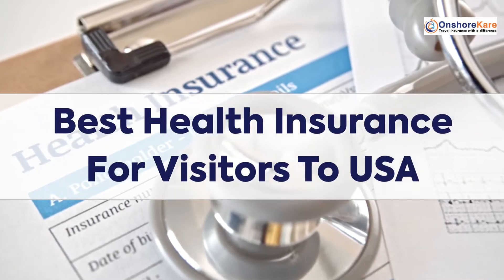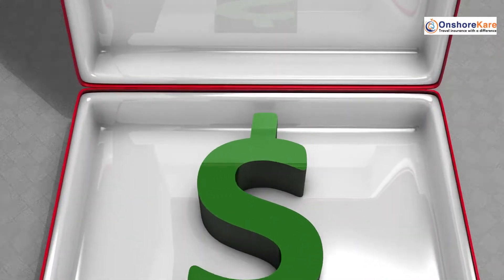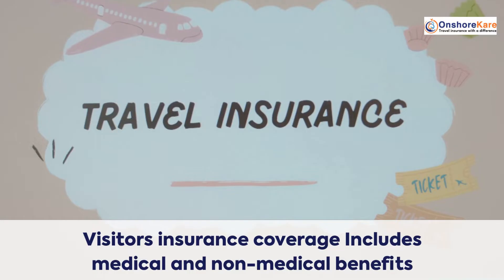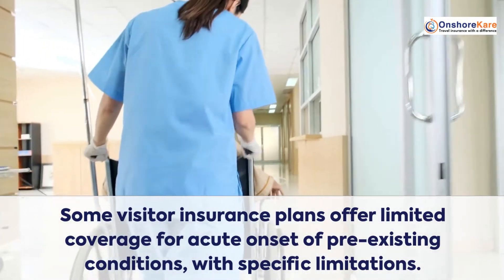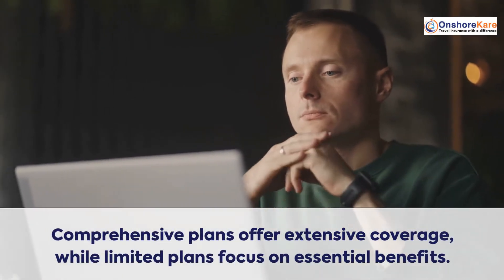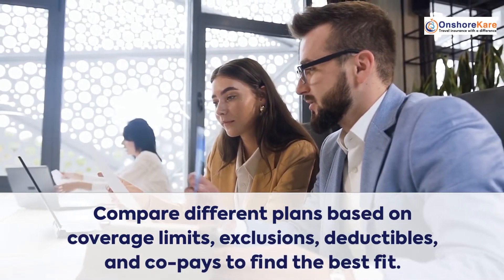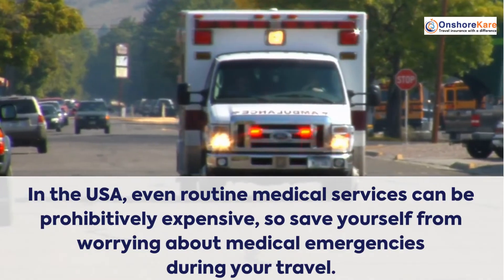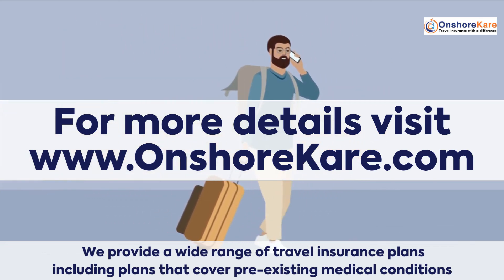Best Health Insurance For Visitor To USA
Best Health Insurance For Visitors To USA
- **Introduction to Visitor Health Insurance**: Visitor health insurance is essential for covering unexpected medical expenses during trips to the USA.

- **High Cost of Medical Care**: The USA has one of the highest healthcare costs globally, making insurance crucial for financial protection.

- **Understanding the U.S. Healthcare System**: Unlike countries with universal healthcare, the U.S. operates on a private healthcare model, leading to high medical costs.

- **What is Visitor Insurance?**: It’s short-term health insurance for tourists, business travelers, and those visiting family or friends abroad.

- **Key Features of Visitor Insurance**: Includes medical coverage, emergency services, trip interruption benefits, doctor visits, hospitalization, prescription drugs, etc.

- **Acute Onset of Pre-existing Conditions**: Some plans offer limited coverage for acute onset of pre-existing conditions, with specific limitations.

- **Insurance for Pre-existing Conditions**: At Onshore Kare we provide a range of plans that offer coverage for pre-existing conditions.

- **Types of Visitor Insurance Plans**: Comprehensive plans offer extensive coverage, while limited plans focus on essential benefits.

- **Choosing the Right Plan**: Compare different plans based on coverage limits, exclusions, deductibles, and co-pays to find the best fit.

- **Top Plans for Comprehensive Coverage**: We offer a range of best-selling comprehensive travel insurance plans for the best coverage.

- **Why Health Insurance is Crucial**: In the USA, even routine medical services can be prohibitively expensive, so save yourself from worrying about medical emergencies during your travel.